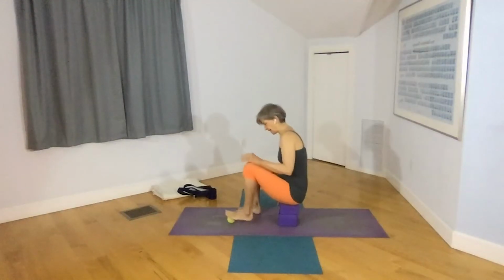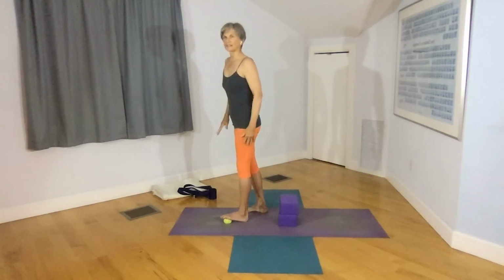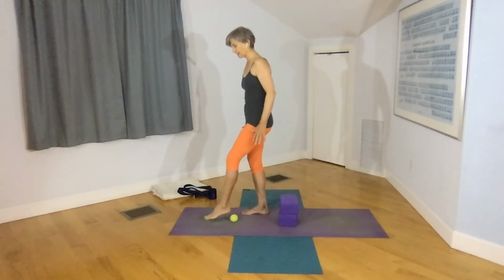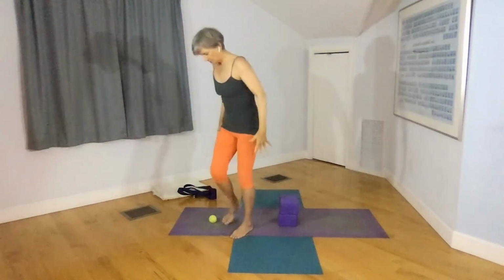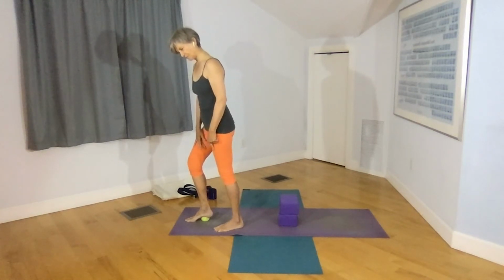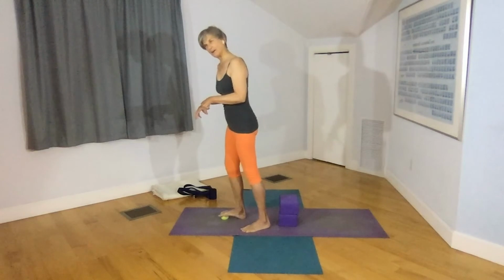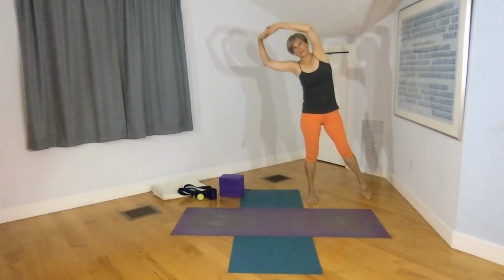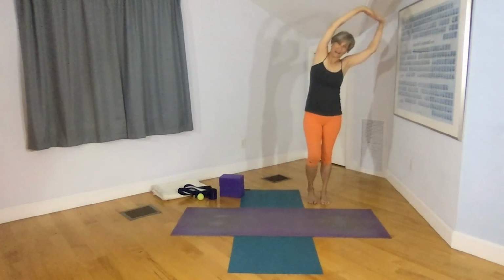Use a tennis ball for toe spread & feet = stability, energy, & flexibility | Fulcrum Blu yoga - Rita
A tennis ball or any ball that will effectively massage your feet will work.  Take a few minutes to go through this practice to get a deep massage and create greater stability in balance poses through gaining a broader and stronger foundation of your feet.  After rolling the ball underneath your feet and targeting specific areas , you will notice that applying even minimal pressure produces promising results as you practice standing yoga postures such as utkatasana (chair pose) and balance in crescent pose.